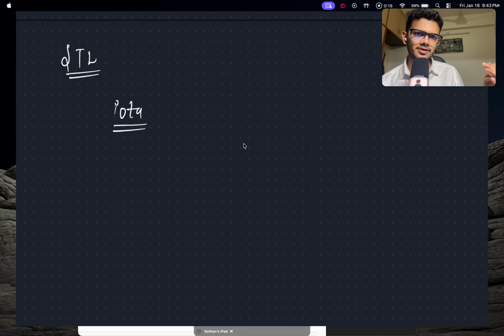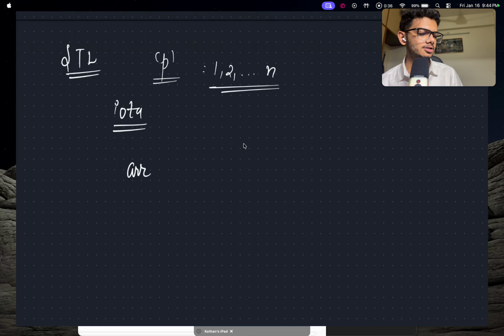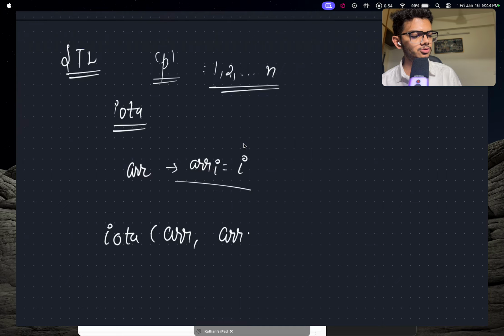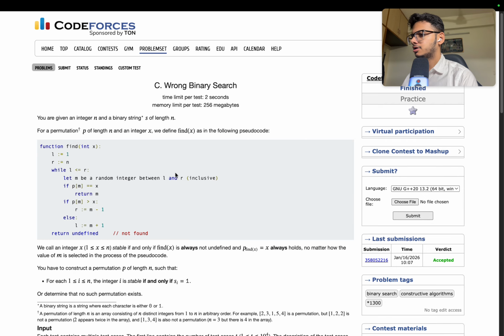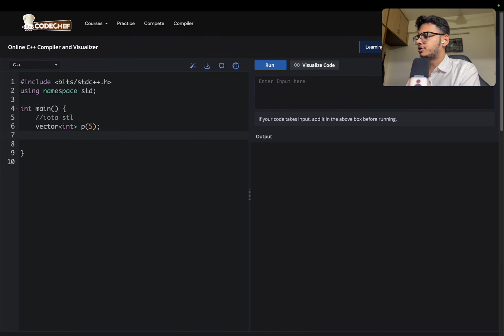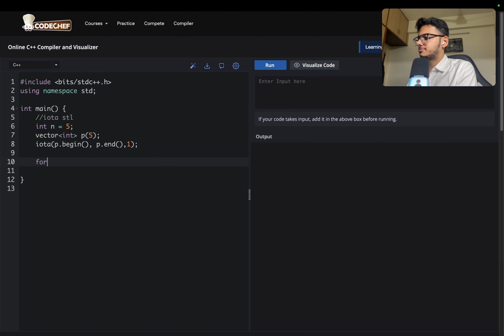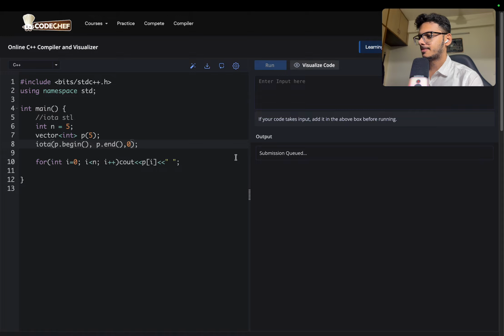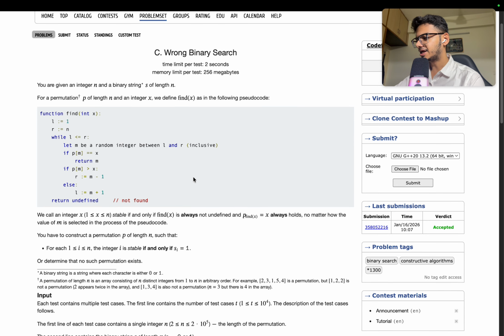iota function | C++ STL Tips and Tricks | Kathan Vakharia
Just sharing useful c++ insights